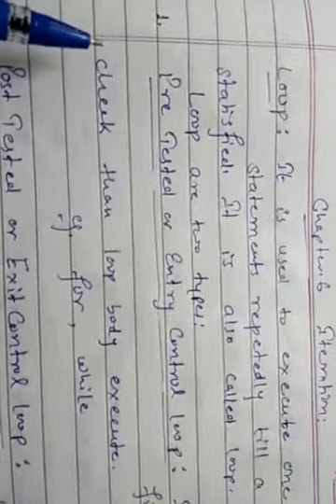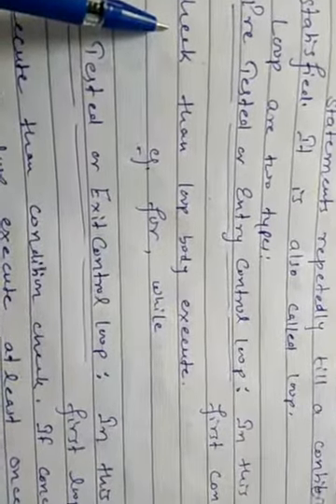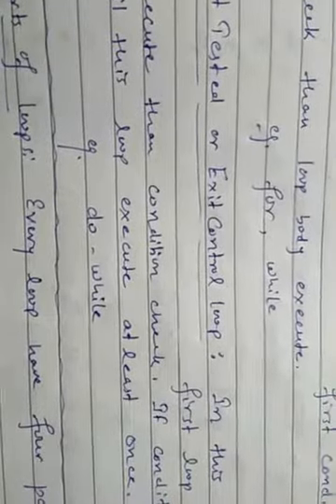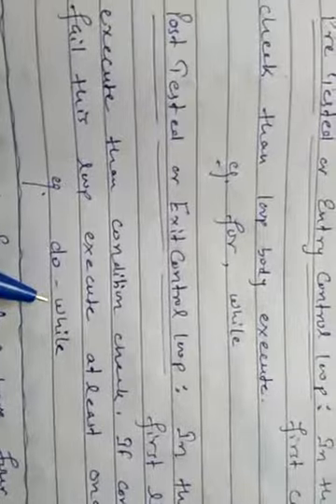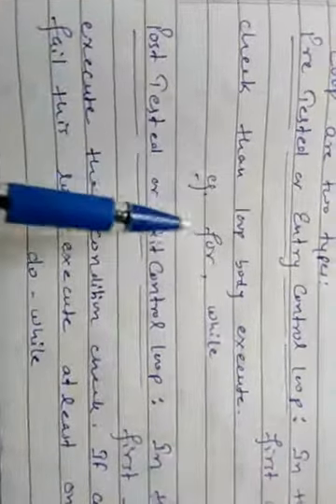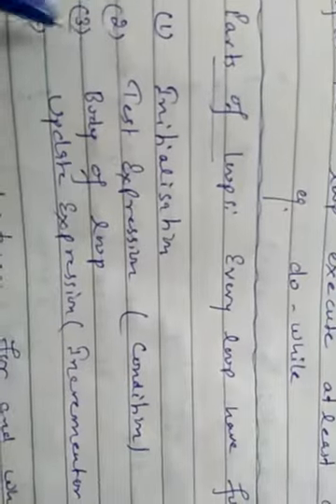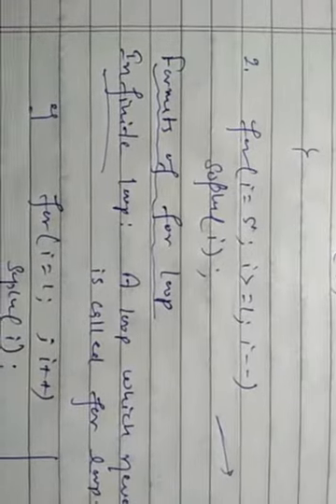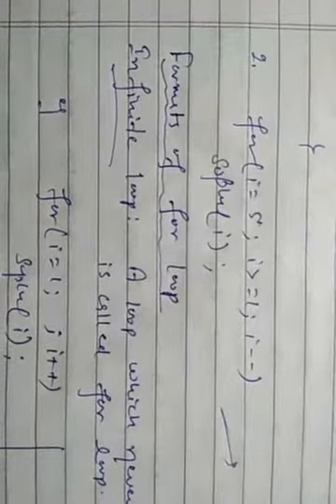10 icse computer ch 6 begins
Iteration